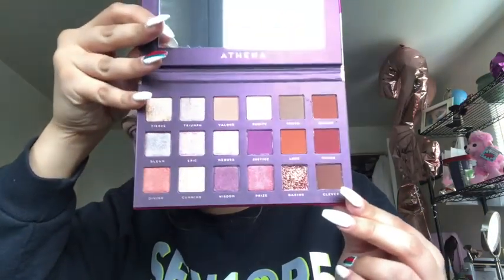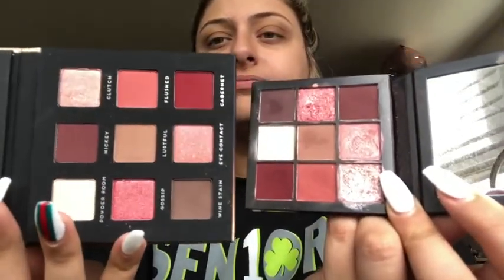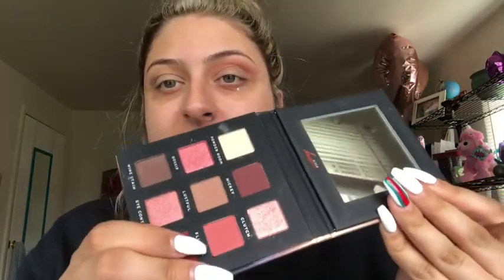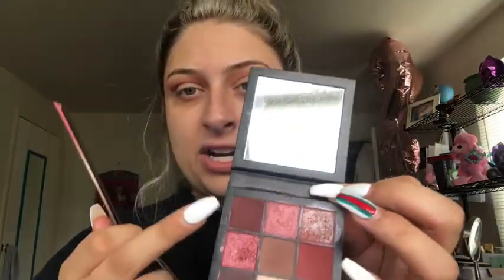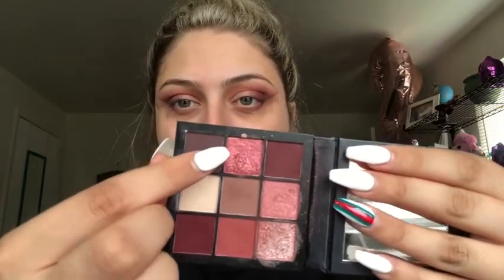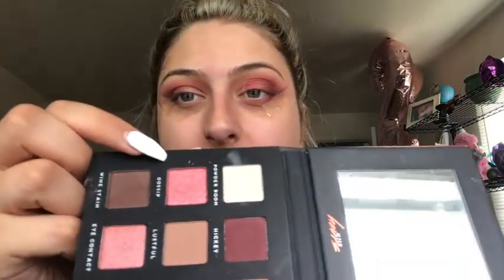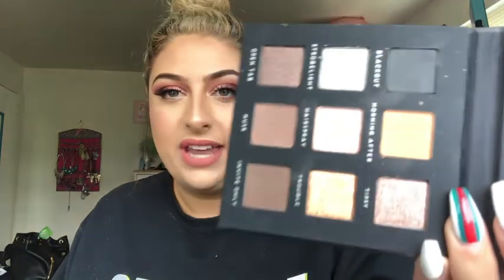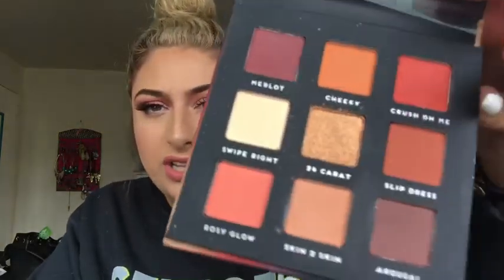WORLDS BEST HUDA DUPE!? first impressions, reviews, comparison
Heellllo world! Today I am giving you all a comparison video between my Huda Mauve Obsessions palette and the Shop Hush Bad Habit After Hours palette. I was super excited to try this out compared to the Huda palette and I'm excited to see what you guys think!

Anyway, I hope you all enjoy this video!

OMG!!! I also totally just realized I saved this video in a lower quality than normal. I'm so sorry!